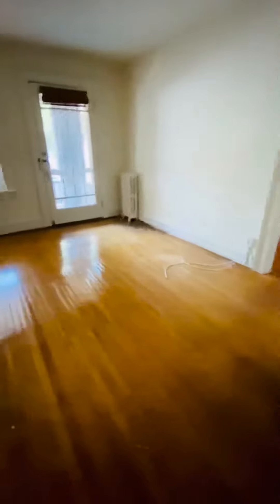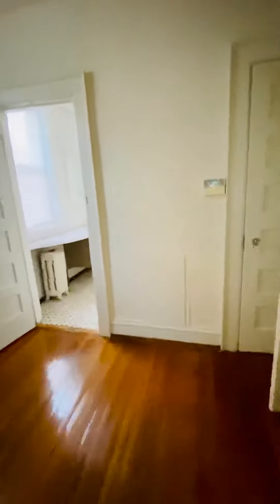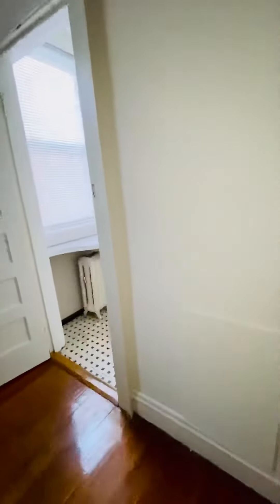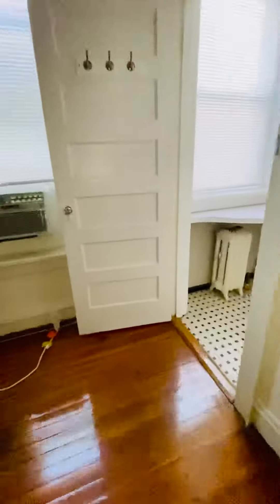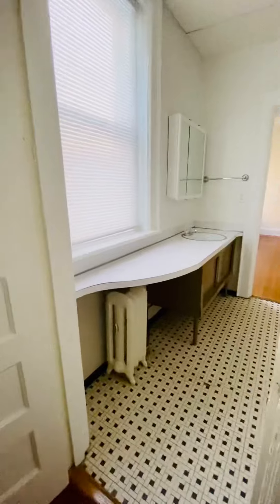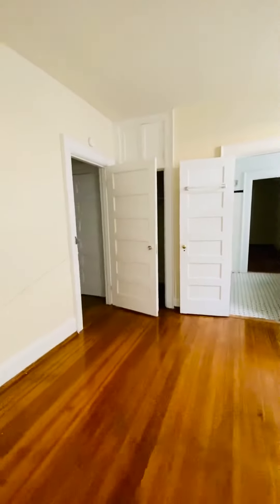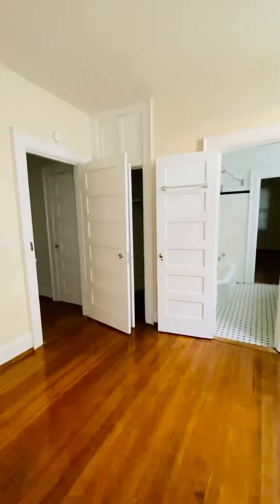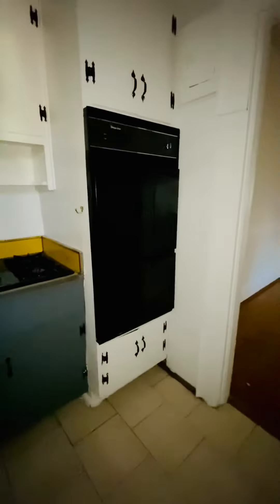2708 Hanover 1